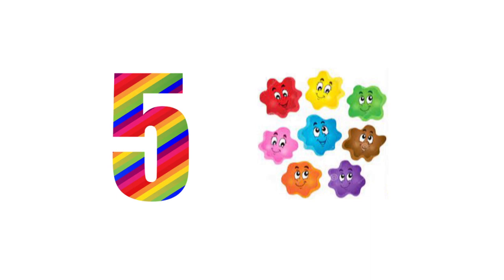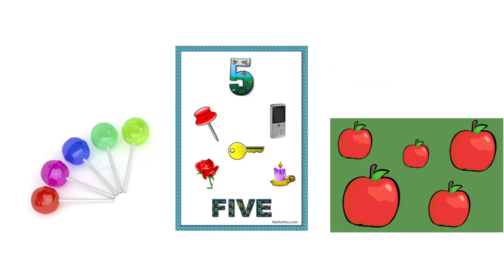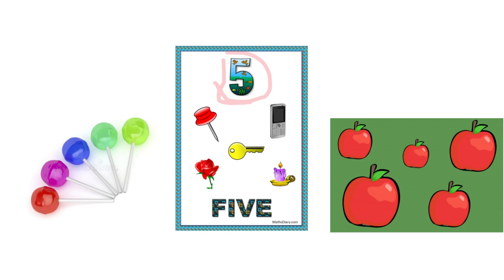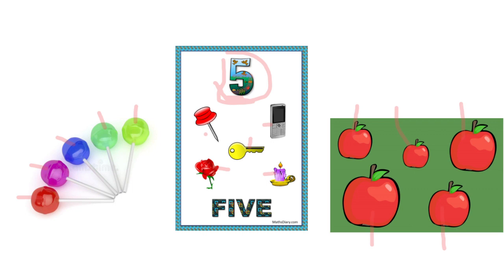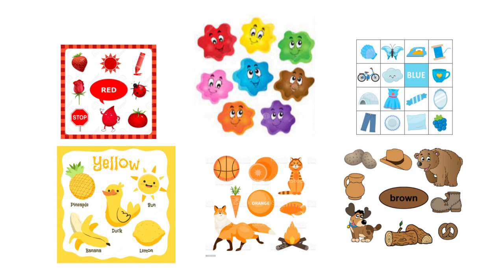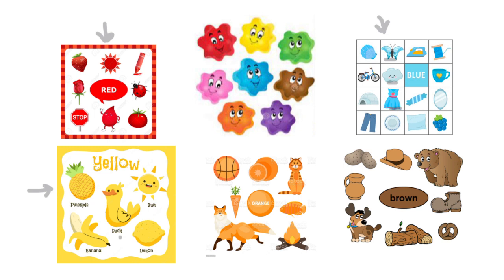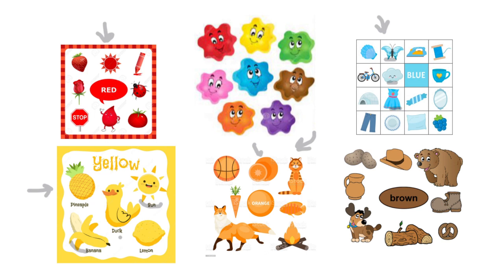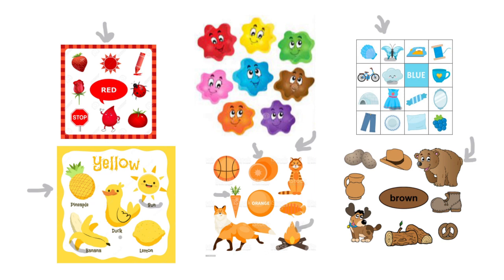Number 5 and review colors - Math - Week 12 - KG1 - By Ms. Tala Awamleh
Math:

Revie colors and number five
Students will review the colors they were introduced to and will be introduced to number 5. Students will learn the formation of number 5 and  will recognize objects with different colors.